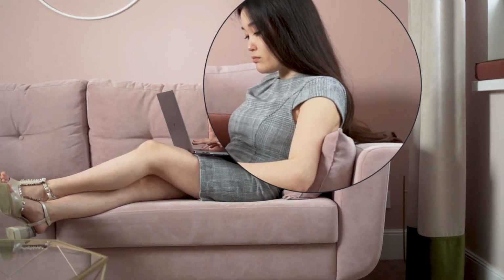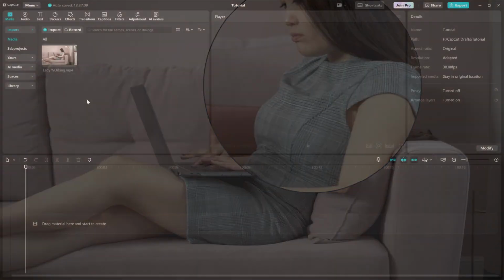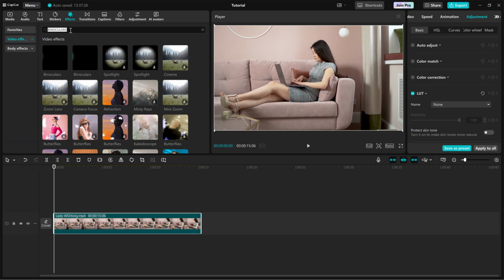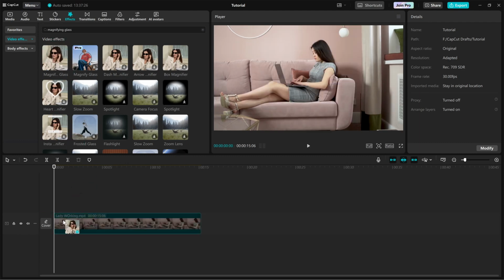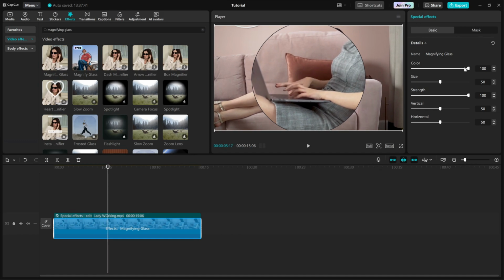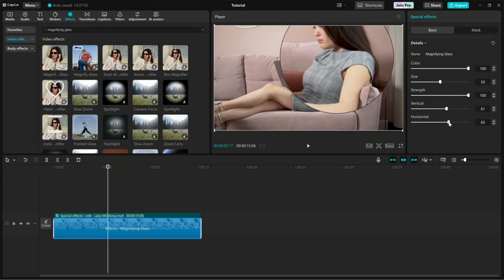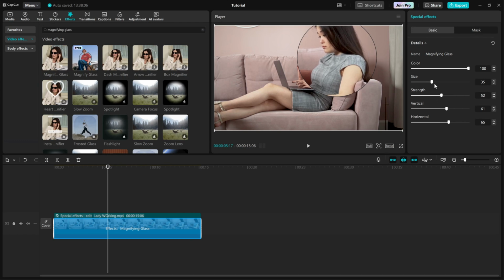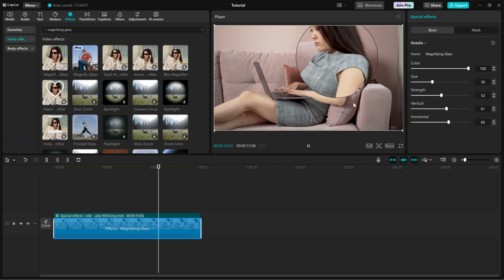How to Add Magnifying Glass Effect in CapCut PC Desktop - Lesson 113 CapCut Tutorial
Want to highlight a specific part of your video? The Magnifying Glass Effect in CapCut PC lets you zoom in on details with a realistic circular magnifier. Perfect for tutorials, gaming videos, or creative edits!

Steps to Apply the Effect:

Open the Effects panel and search for Magnifying Glass.
Drag and drop the effect onto your video.
The effect is instantly applied, showing a zoomed-in circular area.
Use the right-side editing panel to adjust settings:
Color – Change the magnifying glass outline color.
Horizontal – Move the magnifier left or right.
Vertical – Move the magnifier up or down.
Size – Adjust the magnifier’s size.
Strength – Control the zoom intensity.
Customize these settings for the best look!